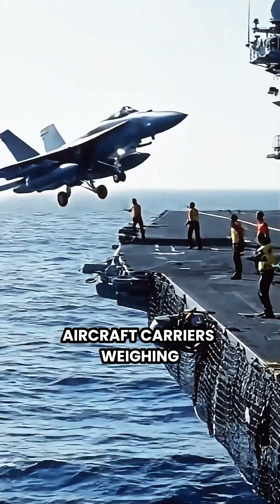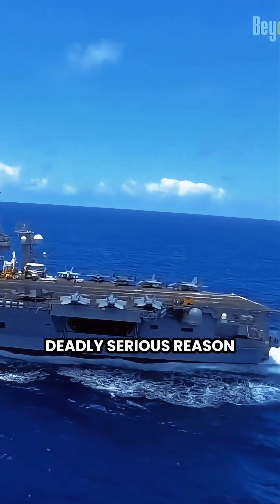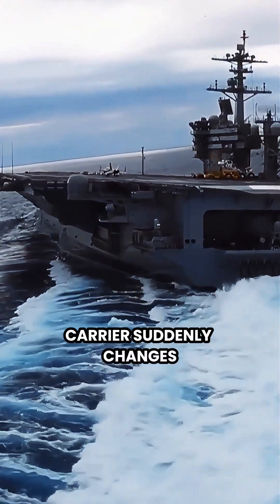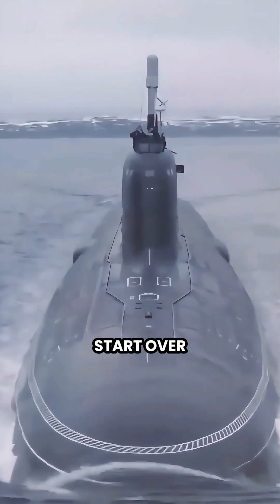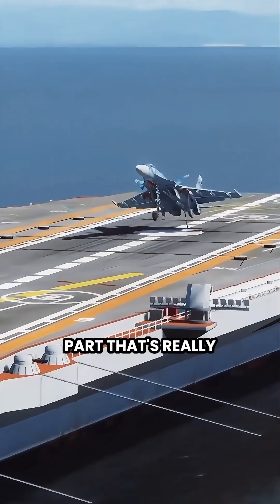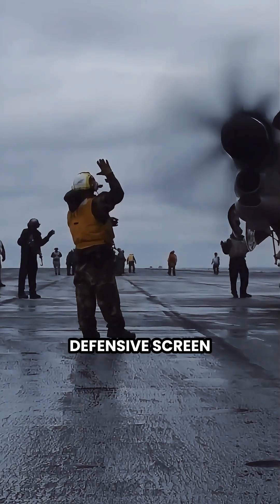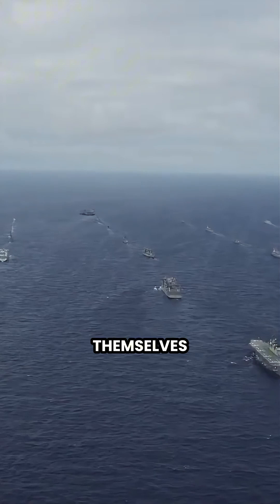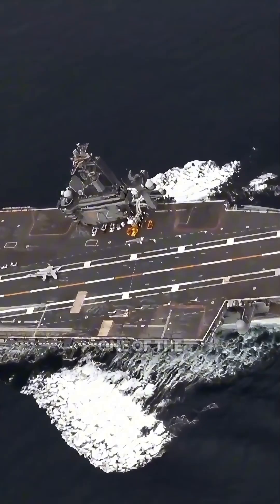Why Do Aircraft Carriers Zigzag Through The Ocean?